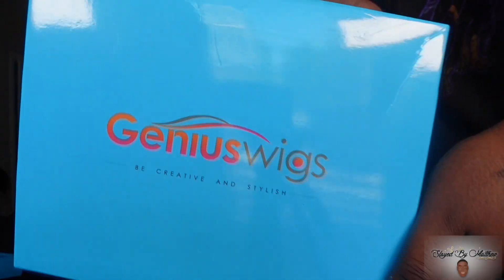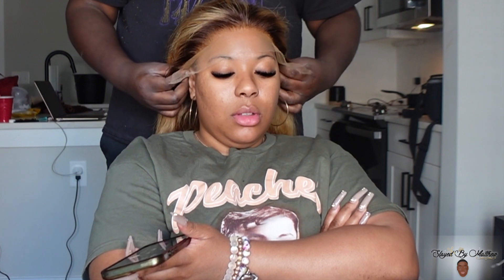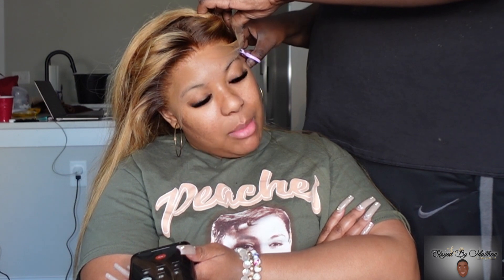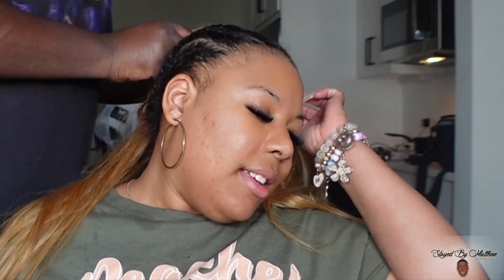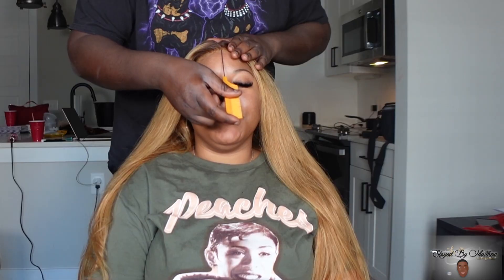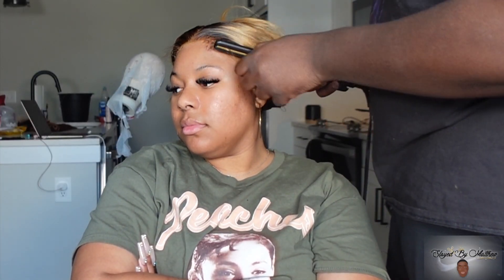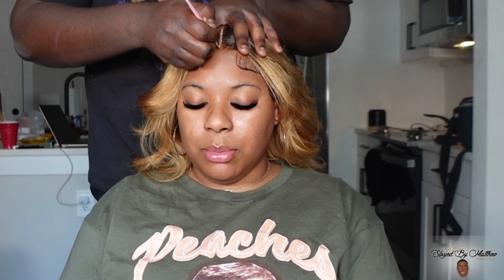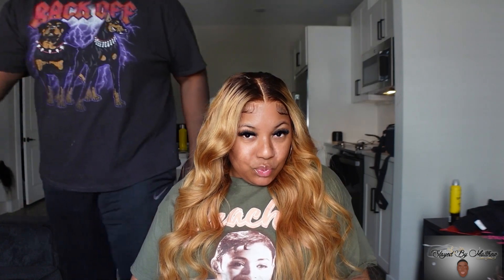EASY glueless wig install ft.Geniuswigs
Welcome to SBMTV!
be sure to follow Jazz on Instagram, and Tik Tok   @Jazzidakid

●▬▬▬▬▬▬▬Geniuswigs▬▬▬▬▬▬▬●
Wig SKU: GWL47
Hair length: 22 inches
Hair Density: 200%
Cap Size: Medium Cap

1. No fray, durable melted lace
2. Kinky hairline, pre-plucked and pre-bleached, mimics your natural hairline
3. can be gluesess
4. 100% human hair
5. Same quality as influencer
6. The best after-sales customer service

●▬▬▬▬▬▬▬ Geniuswigs Benefits -▬▬▬▬▬▬▬●
Share looks on facebook@Geniuswigs, instagram@Geniuswigsus , youtube@Geniuswigs, customers will get 15-30 dollar cash back and discount.

Follow Geniuswigs.com